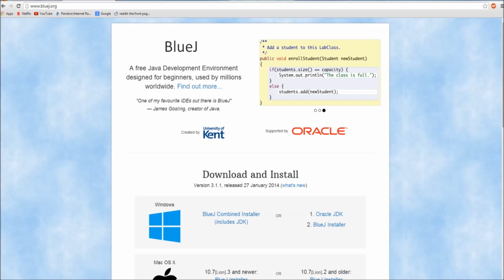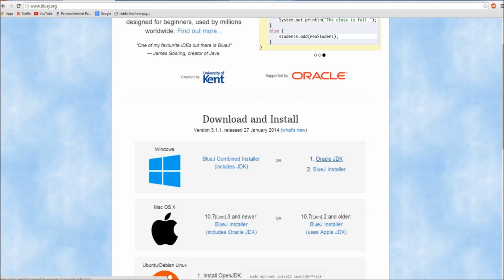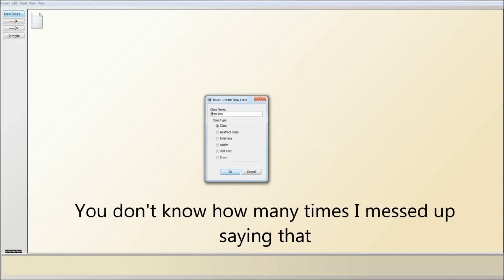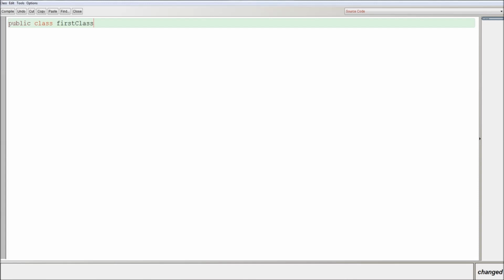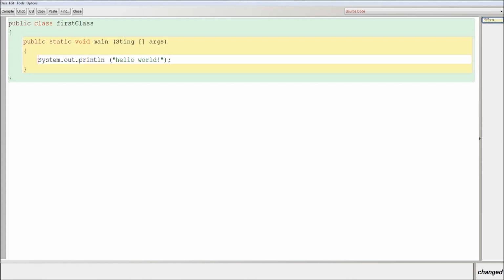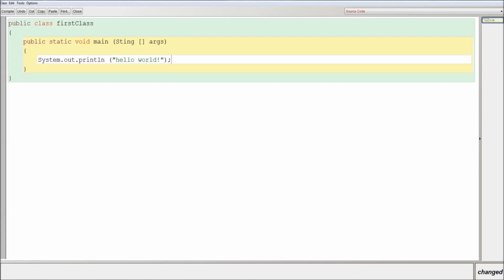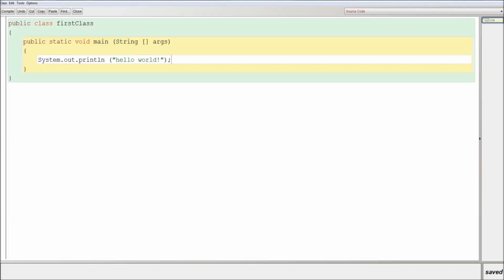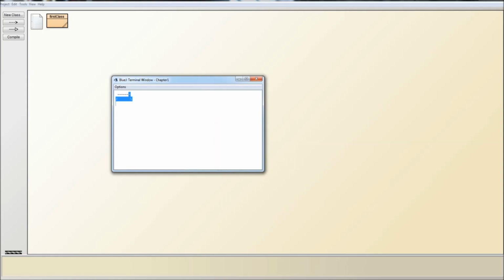Java Programming #1 Installation and Hello World!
Programming tutorial by Joe where you can learn the basics of communicating with the computer. Remember to build the house! Share your progress if you would like and longer down the line I can help with most errors.

Do you need a Console Repaired? -